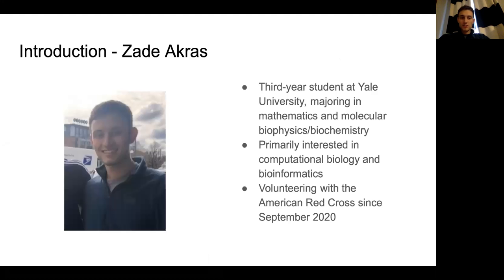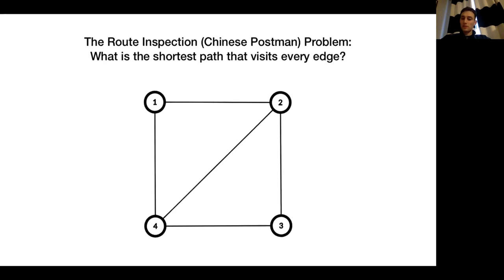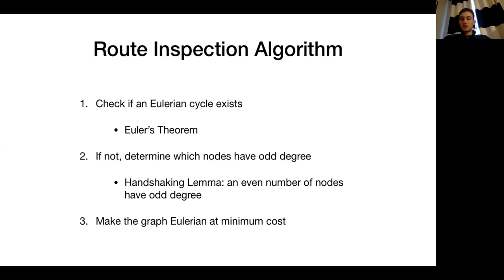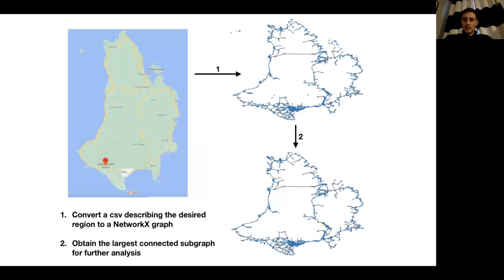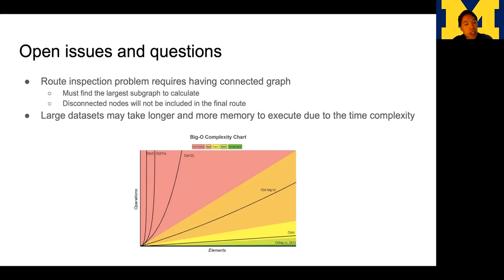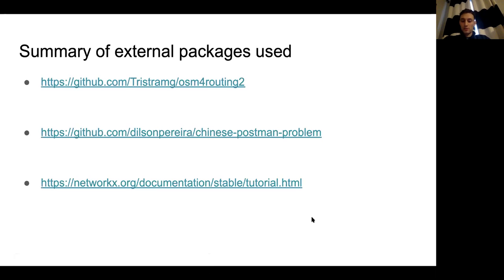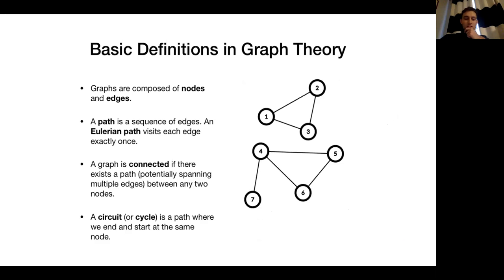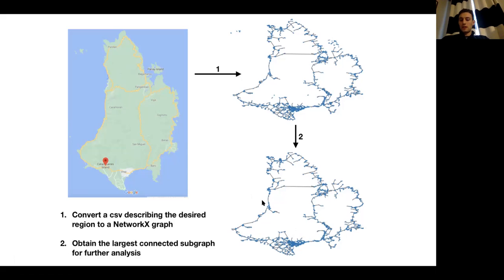Route inspection problem for street level imagery collection - Zade Akras and James Gu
Zade Akras and James Gu as Red Cross Volunteers have been exploring algorithmic/theoretical approaches to use OpenStreetMap (OSM) road data to solve the route inspection problem for application in situations where you want to collect street-level imagery along all the roads in an area using the most efficient travel path. They present on their approach, what they’ve accomplished so far, and invite discussion and feedback.